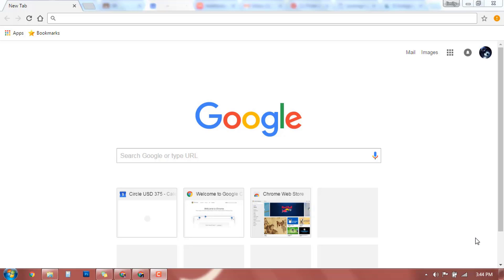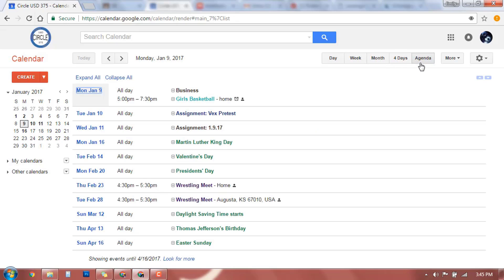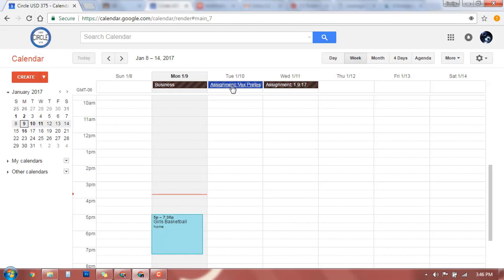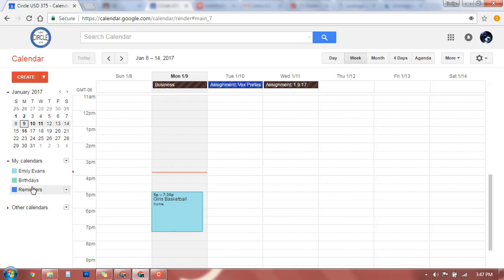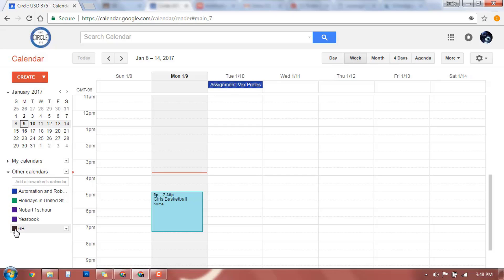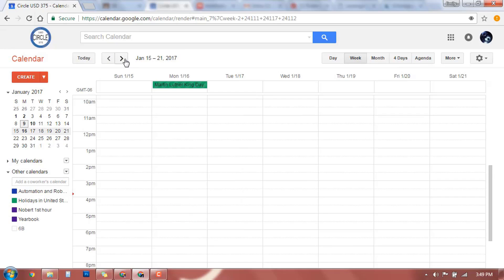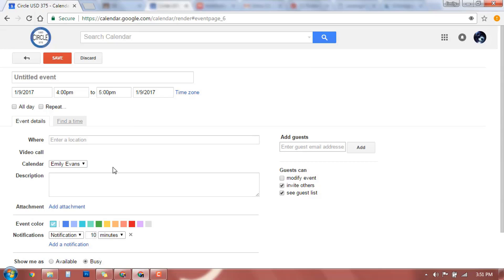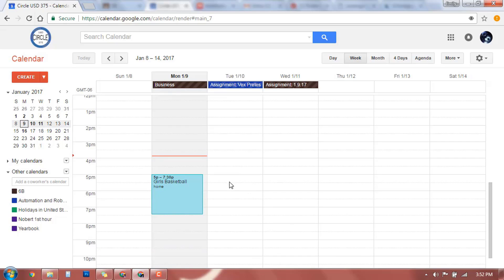Potter Teaches | Google Calendar